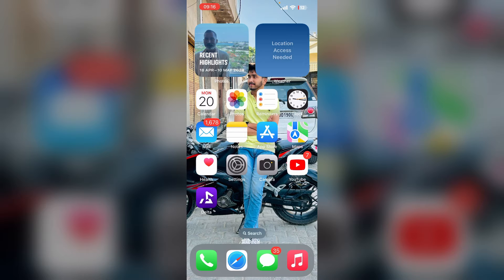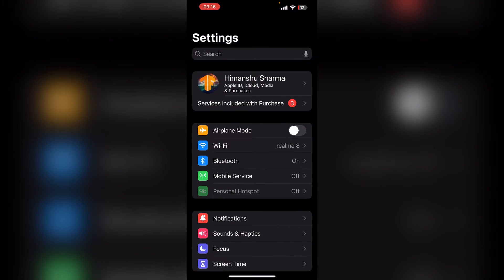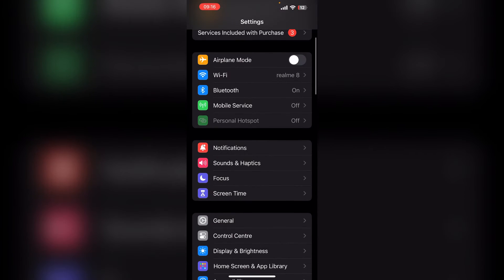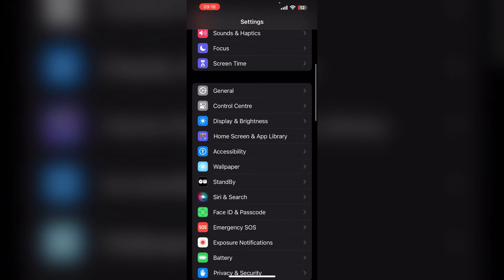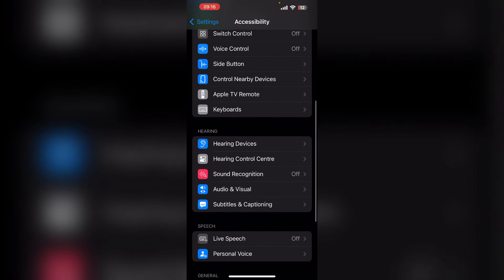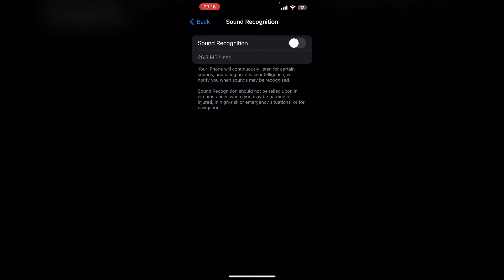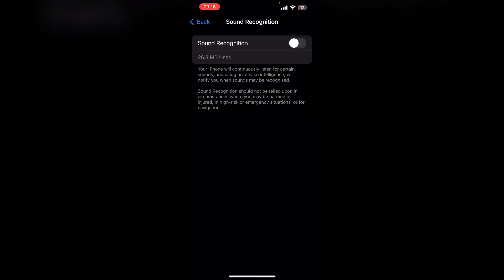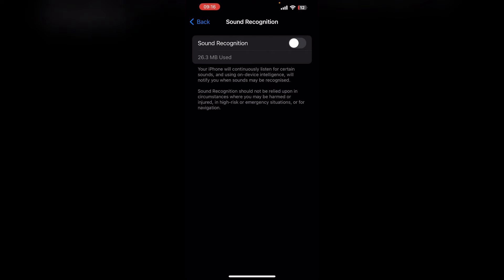How To Fix No Sound In Delta Emulator On iPhone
In this tutorial video, learn how to troubleshoot and fix the issue of no sound in Delta Emulator on your iPhone. Follow step-by-step instructions to ensure you can enjoy your favorite retro games with audio on your device.